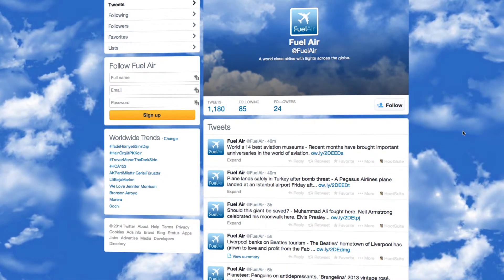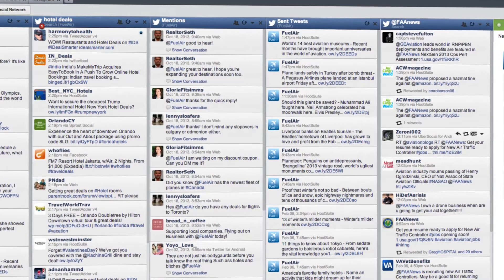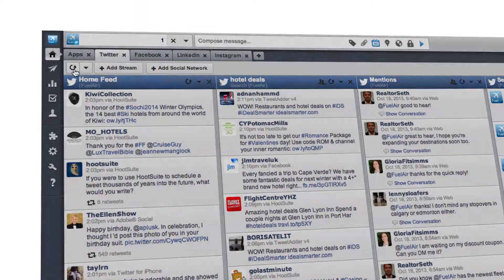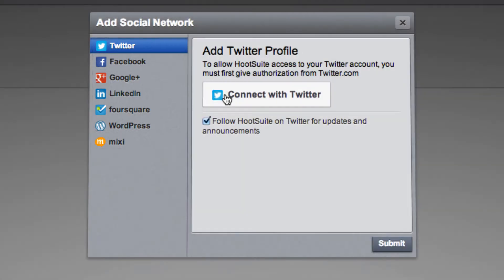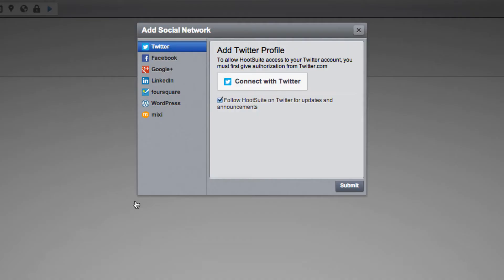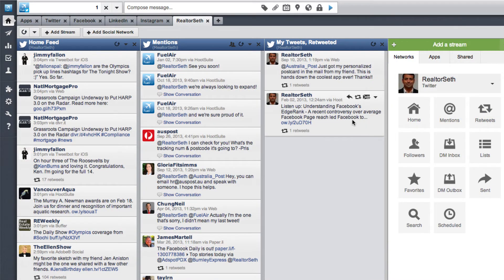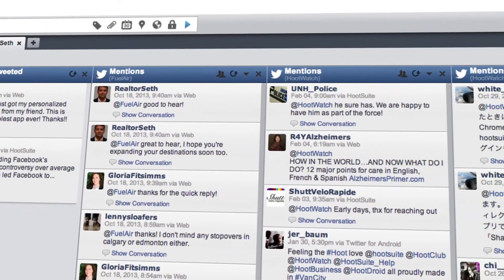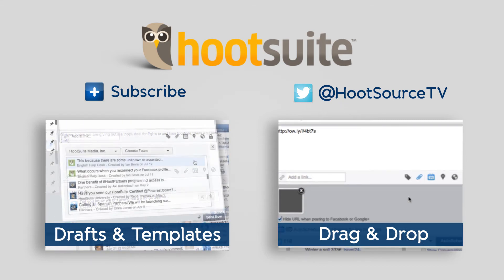HootTip - Adding Social Profiles to your Hootsuite Dashboard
Being active on various social networks is great for you and your business, but having to sign-in to multiple social media accounts can be tedious and time-consuming. The Hootsuite dashboard solves this problem by consolidating your networks using one login  and by allowing you to add social profiles quickly and easily.